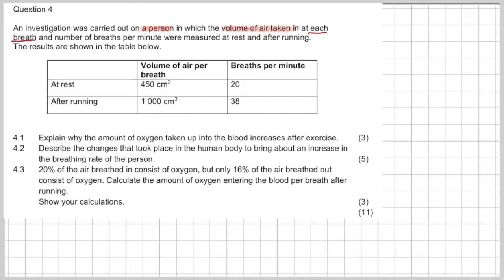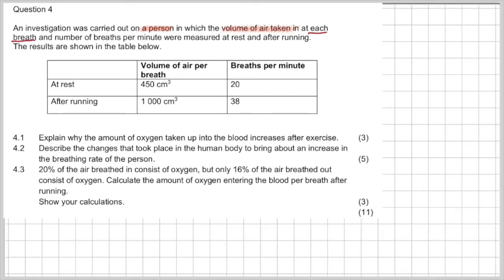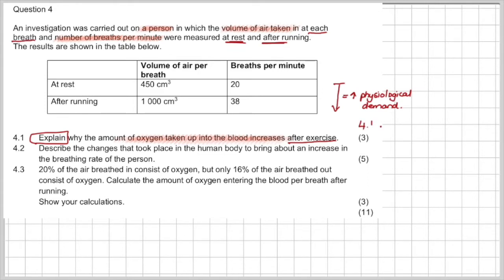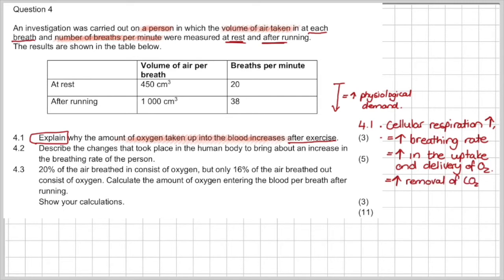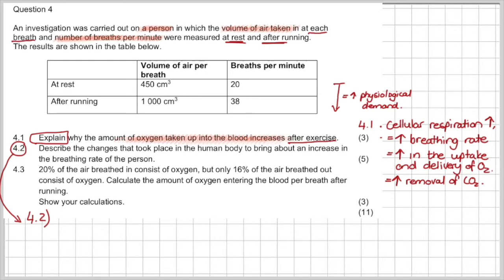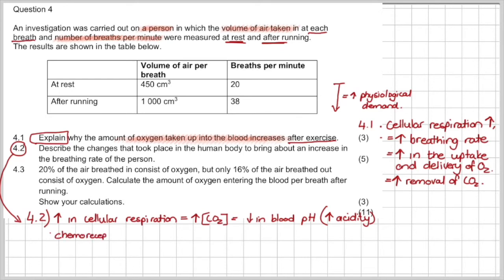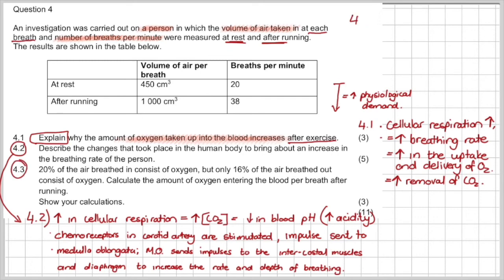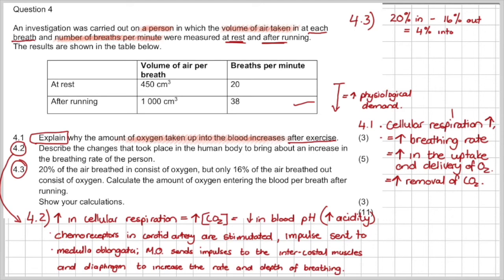6. Gr 11 Life Sciences - Respiratory System - Worksheet Question 4